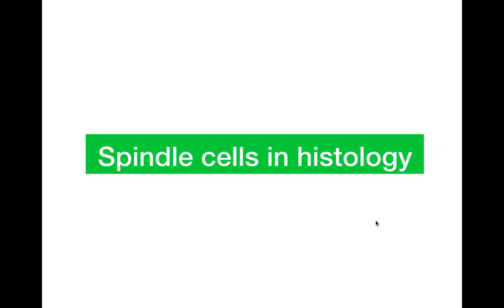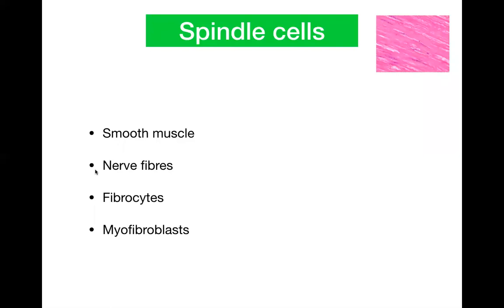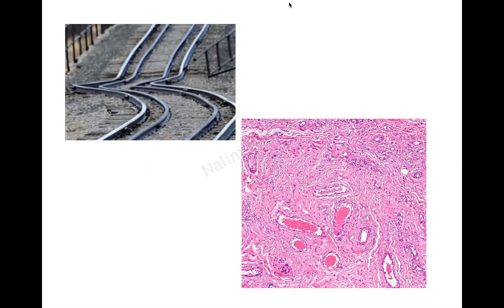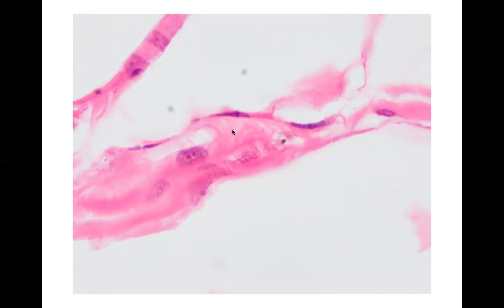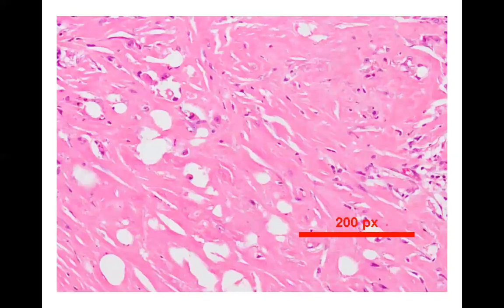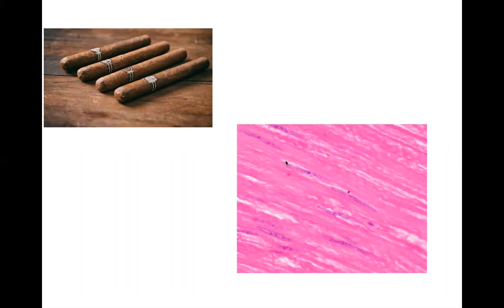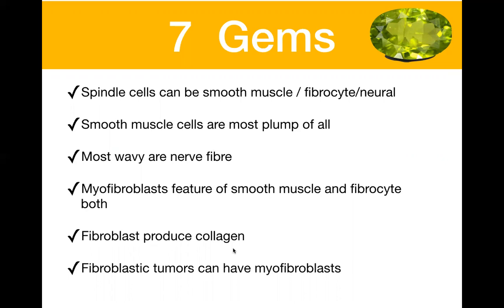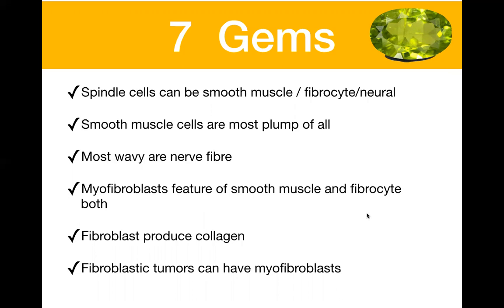7 min 7 gems-Spindle cells in histology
Spindle cells in histology look all alike. Can we categorize them further into various types based solely on morphology. Let's understand smooth muscle, neural and fibrocyte cells.